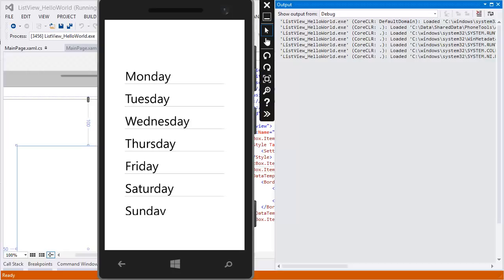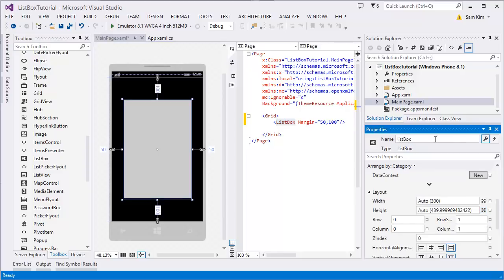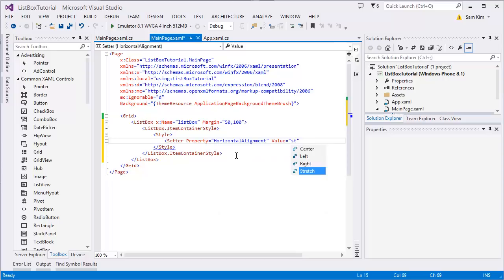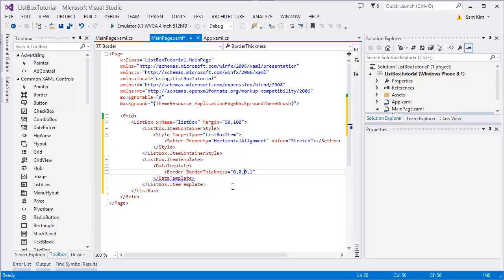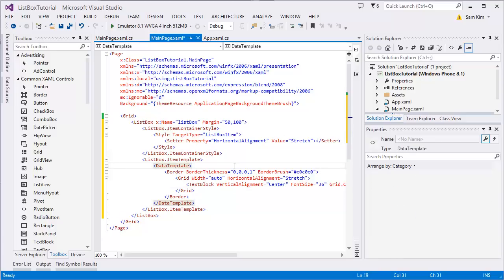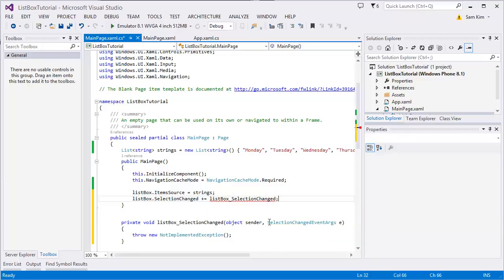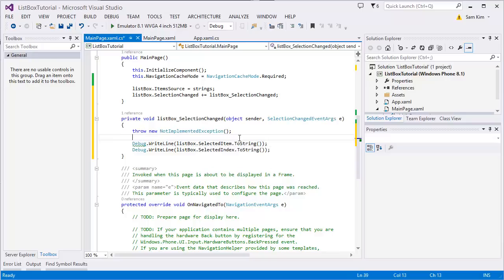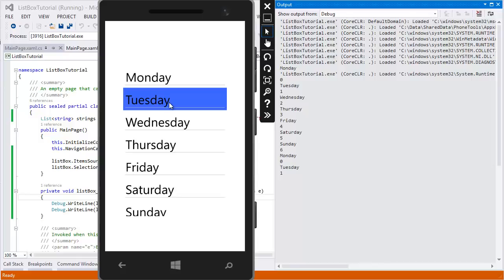UITableView, ListView, ListBox in C# Windows phone store app Tutorial